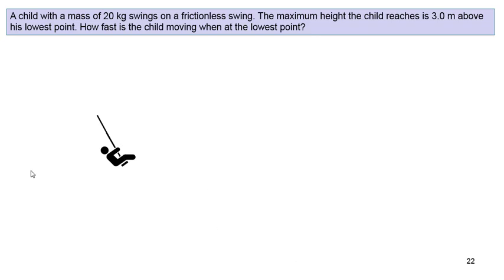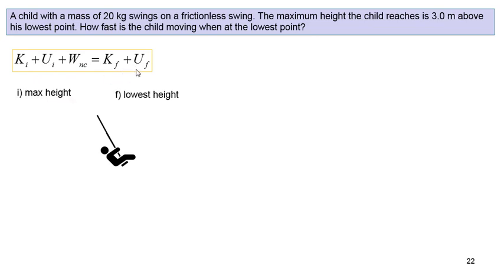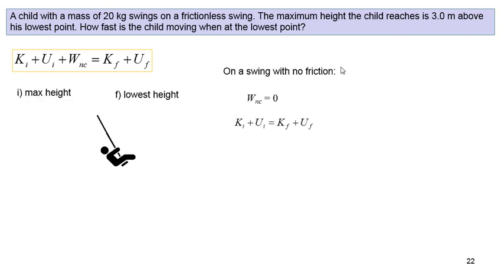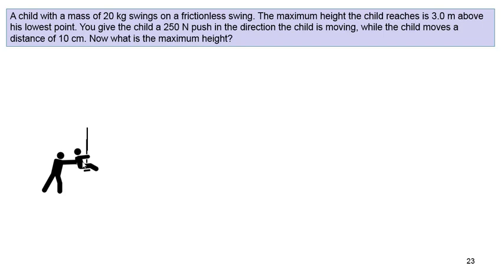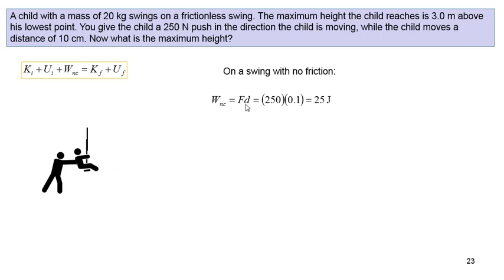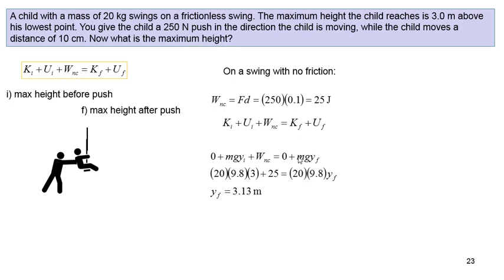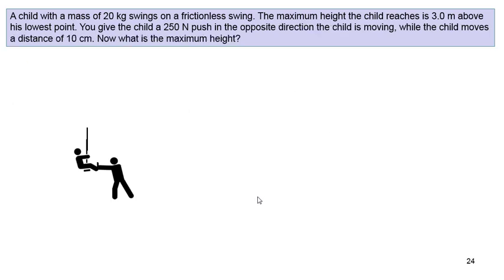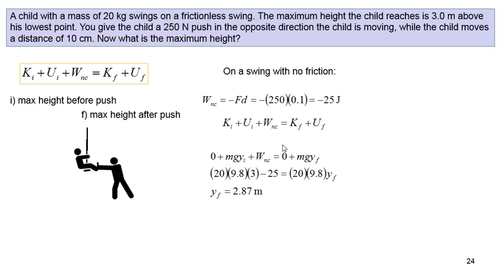Example conservation of energy II